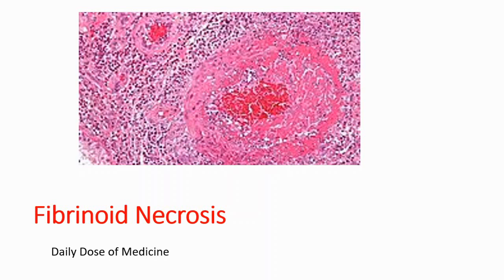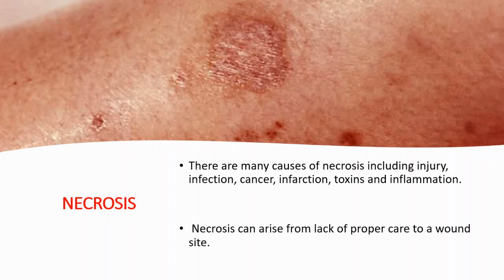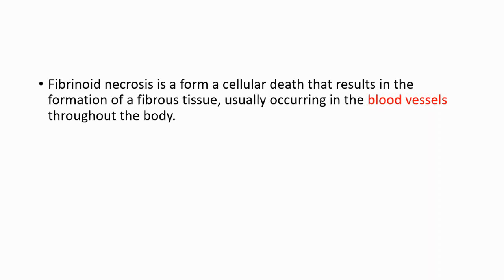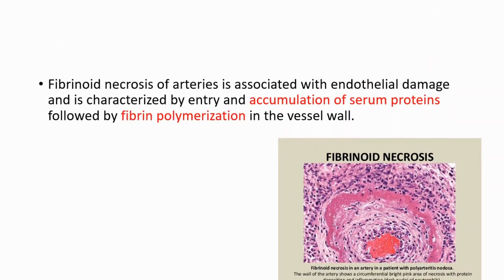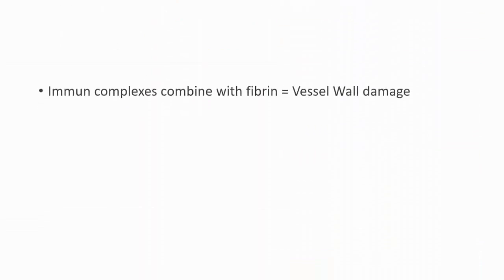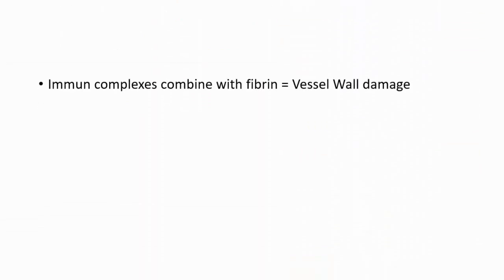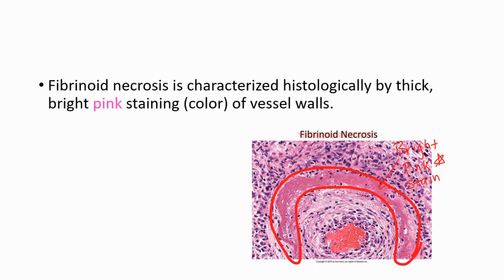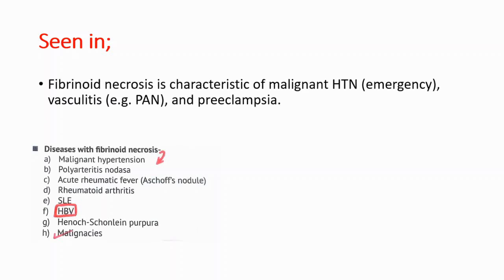FIBRINOID NECROSIS? : What is Fibrinoid Necrosis? - What causes Fibrinoid Necrosis? Histology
FIBRINOID NECROSIS? : What is Fibrinoid Necrosis? - What causes Fibrinoid Necrosis?

Fibrinoid necrosis is a specific pattern of irreversible, uncontrolled cell death that occurs when antigen-antibody complexes are deposited in the walls of blood vessels along with fibrin. It is common in the immune-mediated vasculitides which are a result of type III hypersensitivity.

Fibrinoid necrosis is a pattern of cell death characterized by endothelial damage and exudation of plasma proteins (especially fibrin)

The “fibrinoid” part of the name seems to imply that fibrin has a central role in the mechanism of this type of necrosis. Well, it doesn’t. Yes, there is some fibrin present, but the main thing is those immune complexes and all the inflammation they cause.

The name came about because of the bright pink smudgy appearance of the vessel wall (which is due to necrotic tissue plus immune complexes and all the other stuff that accumulates in this reaction). It looks like there is a lot of fibrin present (fibrin is bright pink when you see a bunch of it in a tissue) – so this type of necrosis was called “fibrinoid.

what causes fibrinoid necrosis?

Fibrinoid necrosis symptoms:
Symptoms may include, but not limited to,Bruises.
Bleeding from the gums.
Epistaxis (nosebleeds).
Gastrointestinal hemorrhage.
Genitourinary hemorrhage.
Intracranial hemorrhage.
Rupture of the spleen and hemorrhage in the spleen.
Hemarthrosis and muscle hematoma.
Menorrhagia and postpartum hemorrhage.
Traumatic and surgical bleeding.

Diagnosis:In fibrinoid necrosis, tissues usually appear eosinophilic (pink with H&E stains) and they lose their structural details (they become amorphous). The term "fibrinoid necrosis" is used to describe this appearance because it resembles deposits of the blood clotting protein, fibrin.Reference has been made to differences in the chemical composition of the fibrinoid substance and to relations to other related substances (amyloid, keratin, and fibrin). The importance of fluorescence microscopic invesitgations with fluorochromes, using Novelli's method, and with certain other procedures is emphasized.

Fibrinoid necrosis is not limited to the immune-mediated vasculitides; many pathologic processes can lead to areas of fibrinoid necrosis. In systemic lupus erythematosus, the dermis is often affected by fluid accumulation and inflammation around the small vessels in the skin, which may show prominent fibrinoid necrosis.It is also seen in Serum Sickness(Type III hypersensitivity reaction)

Fibrinoid Necrosis

This is a pattern associated with vascular damage (autoimmunity, immune-complex deposition, infections

Fibrinoid Necrosis is a morphological pattern of necrosis characterized by the presence of an amorphous eosinophilic material reminiscent of fibrin within the area of cell death. It should be pointed out that although fibrin is a significant component of the eosinophilic material although other substances may also be present.